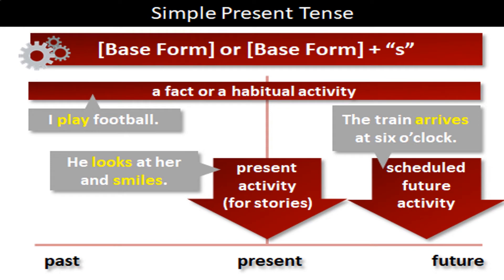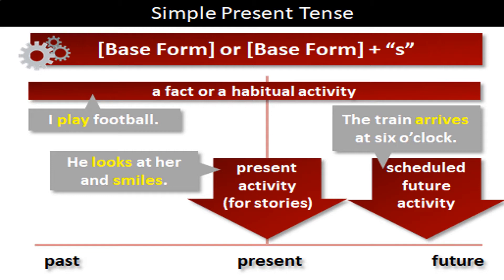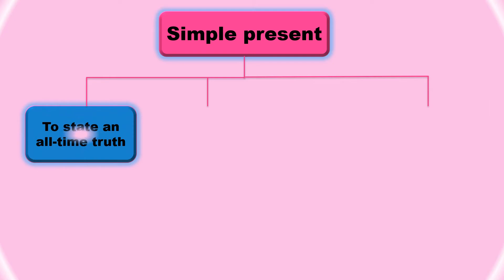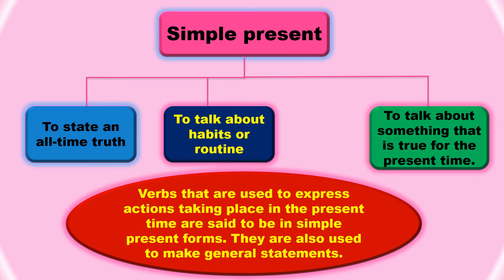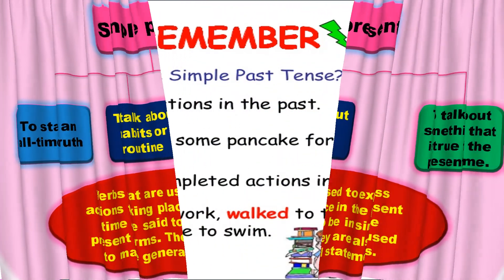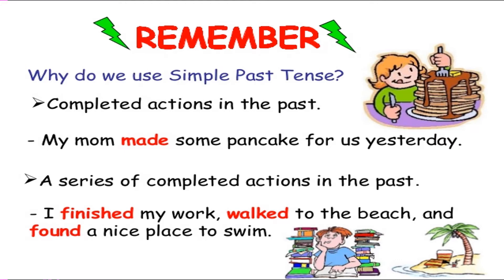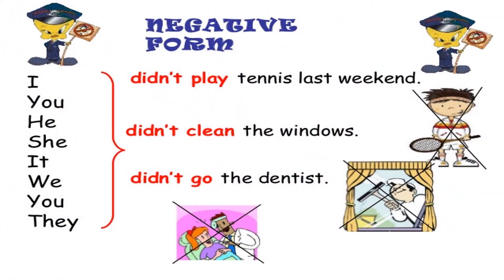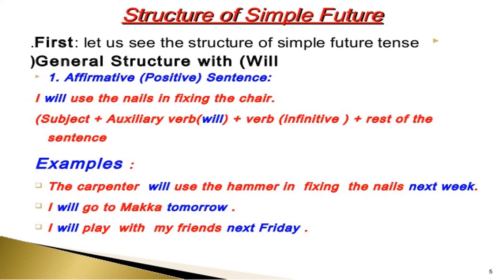TENSES Class 4 English